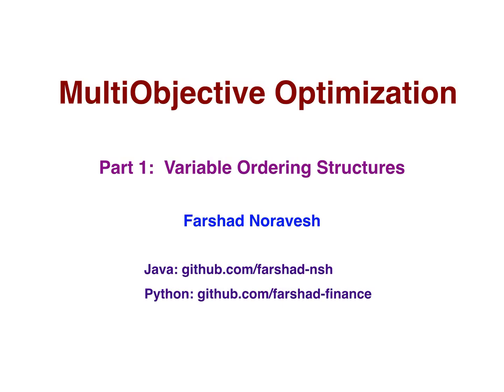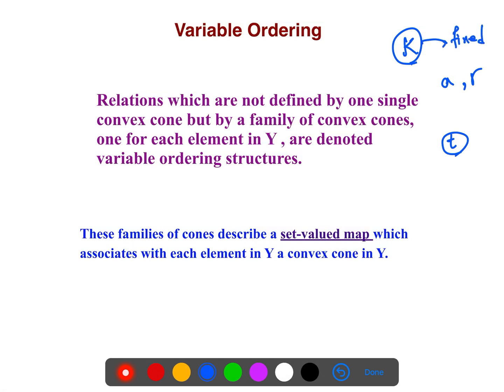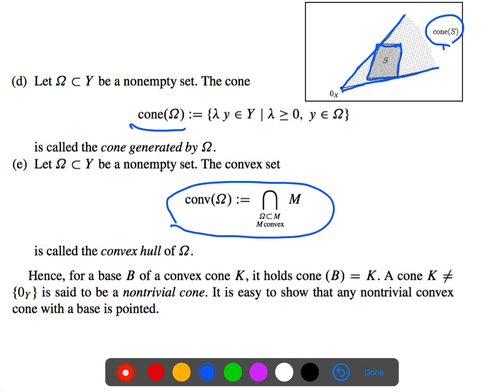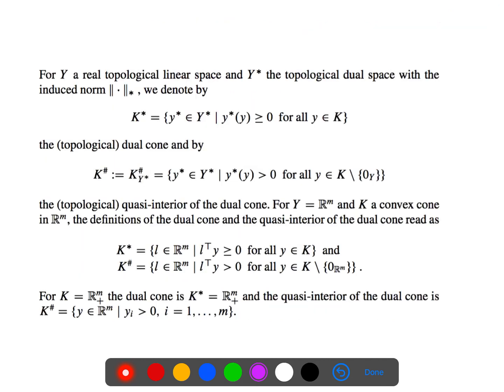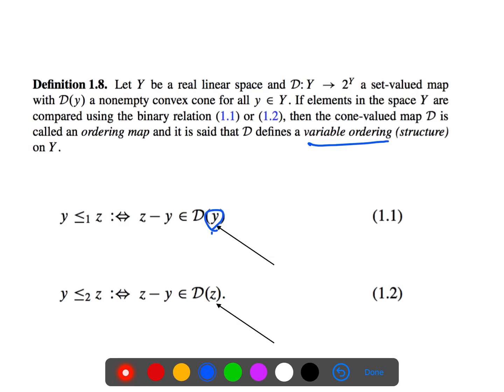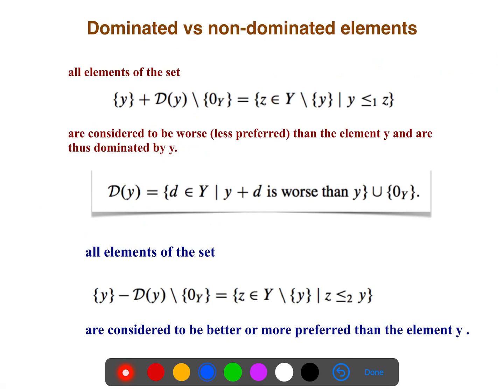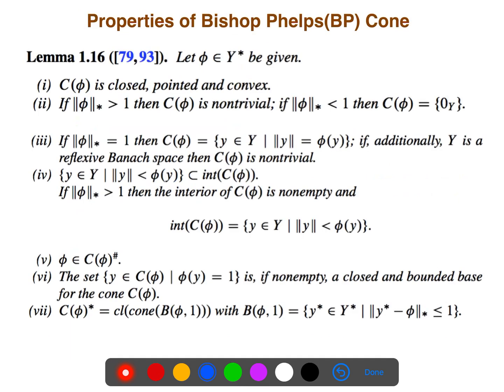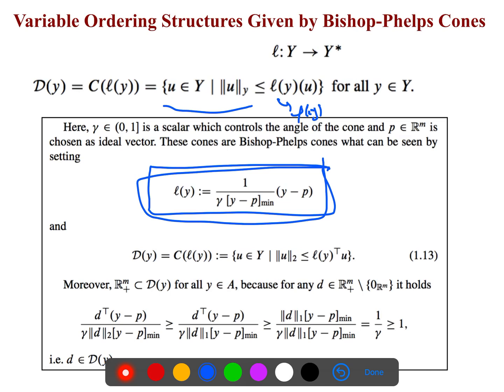part 1: variable ordering structures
reviewing second book of Gabriele Eichfelder.